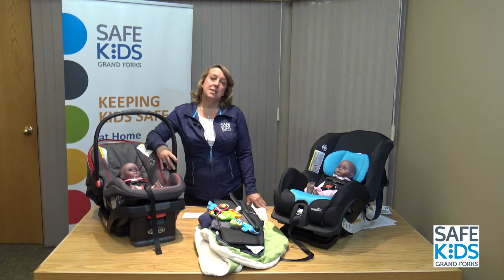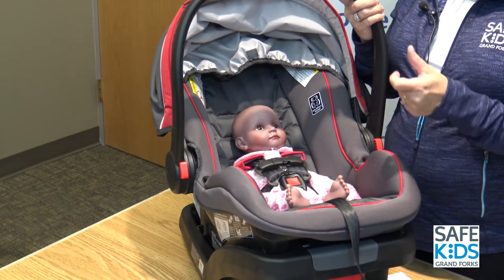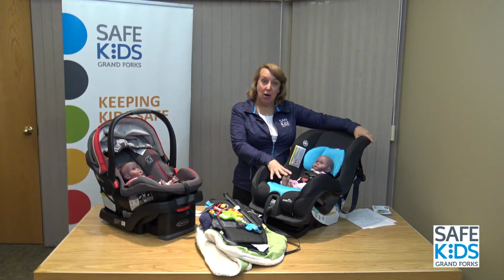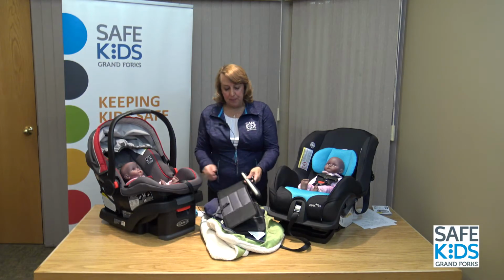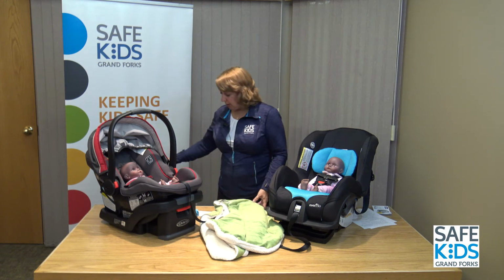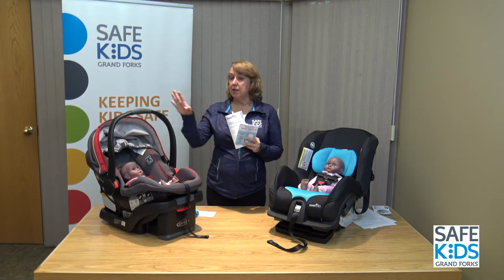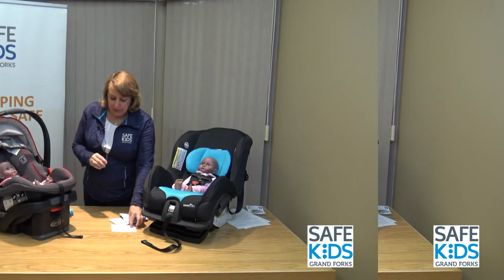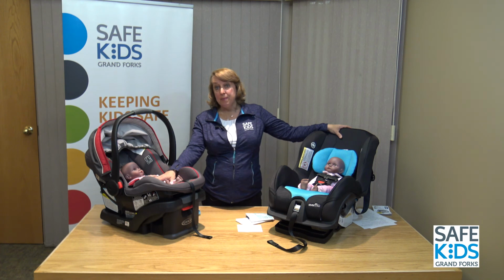General Car Seat Tips